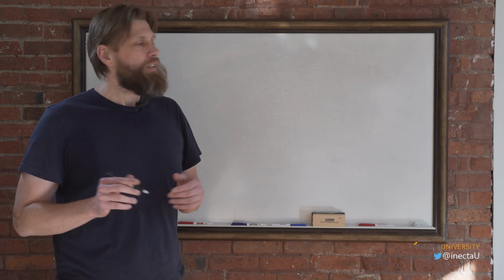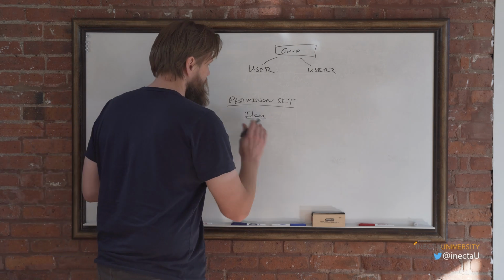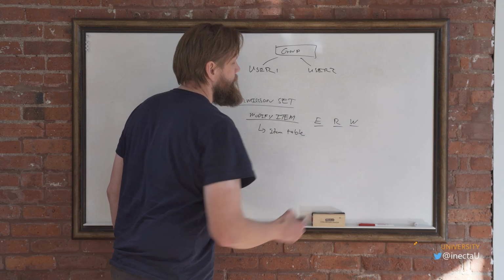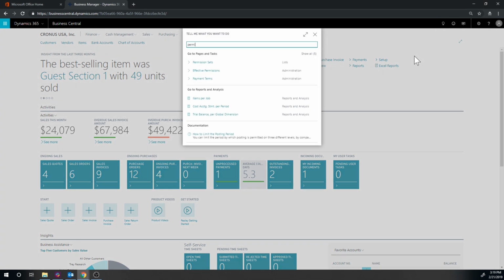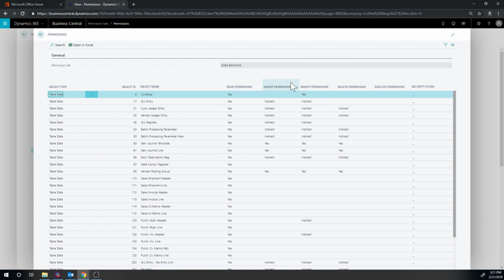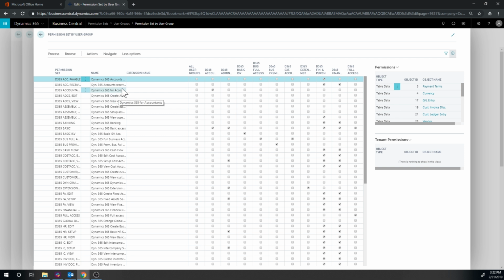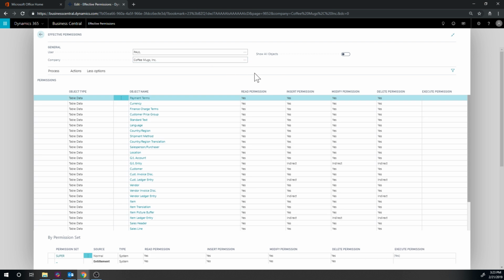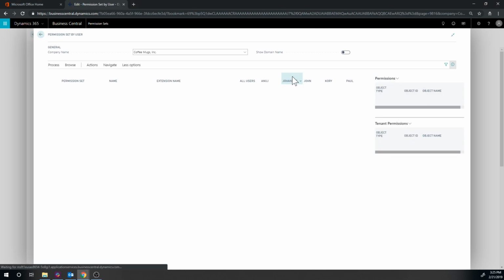Dynamics 365 Business Central: Permissions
Johannes answers a viewer's question regarding permissions